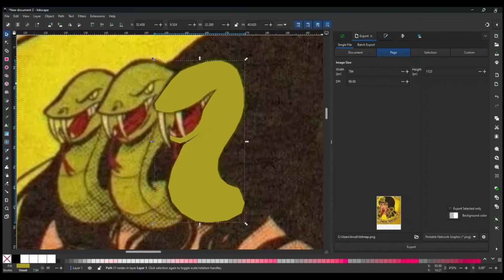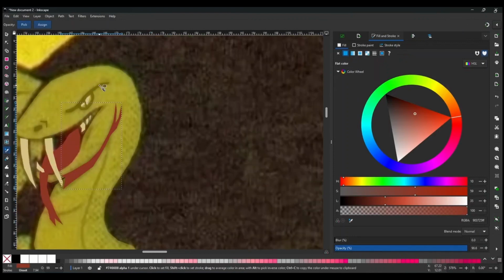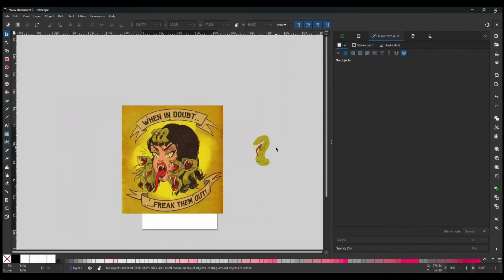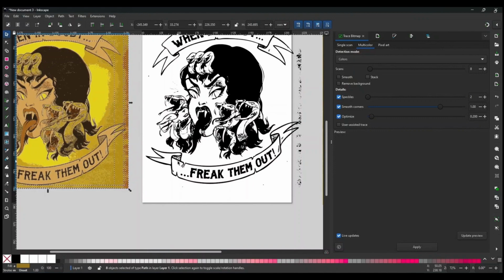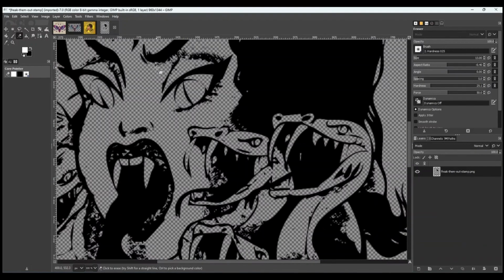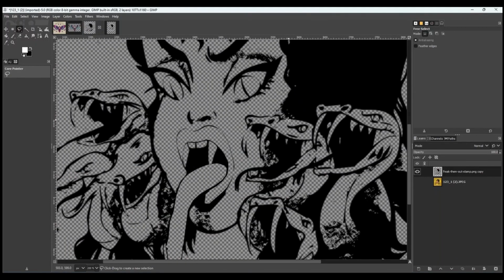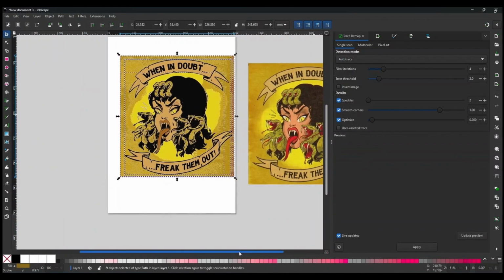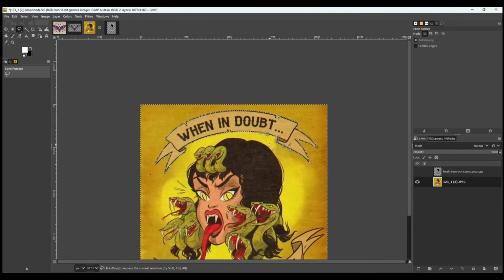Strategies and Tactics for Converting Raster Images to Scalable Vector Graphics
Let's use a grainy raster image to challenge our bitmap tracing skills. In this video, we use GIMP and Inkscape to work with a raster image - attempting to create a high resolution copy. This video covers a few methods of creating a scalable graphics deliverable.